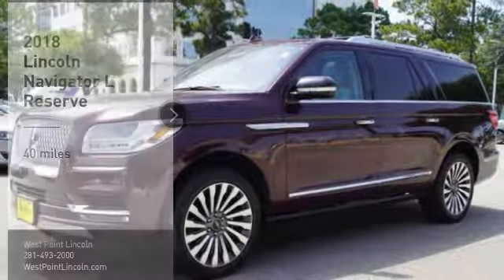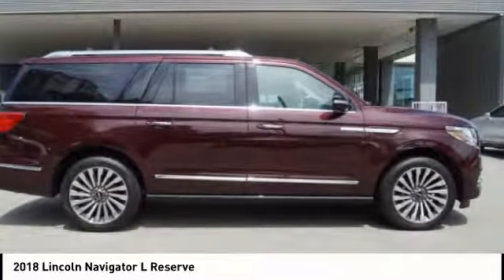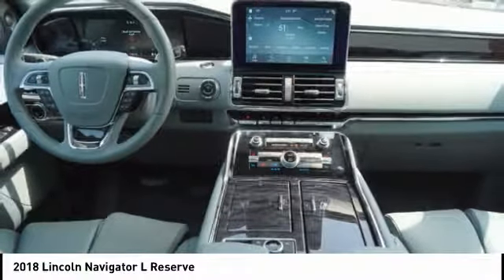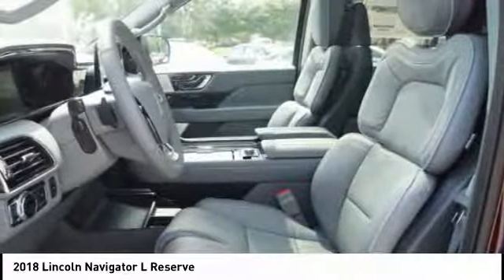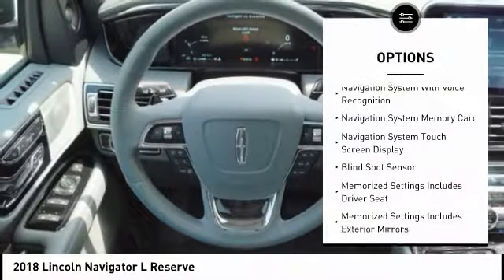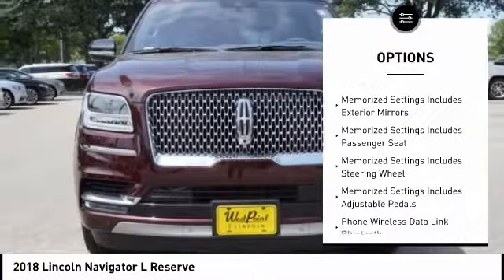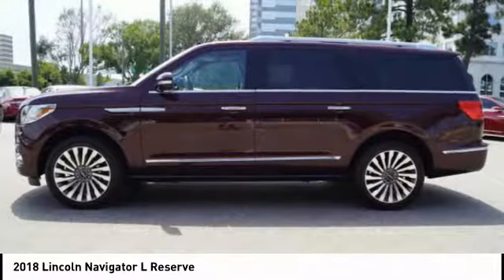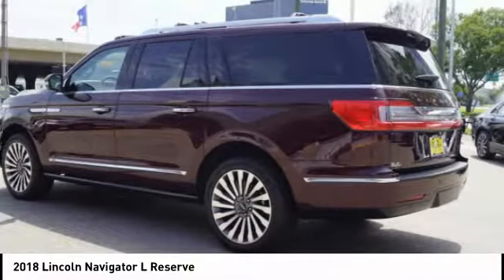2018 Lincoln Navigator L Houston TX 8N138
2018 Lincoln Navigator L Reserve

Don't miss this 2018 Lincoln Navigator L. It's equipped with great features. You'll want to take this suv 4x4 home. Make a great choice today.